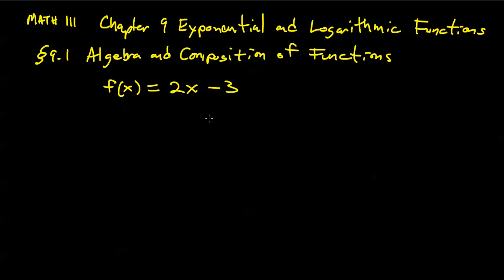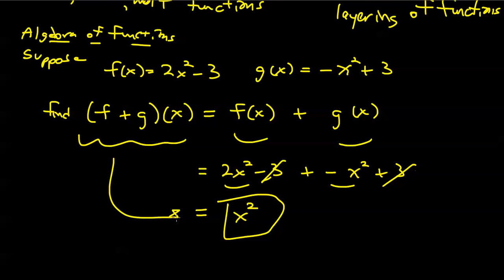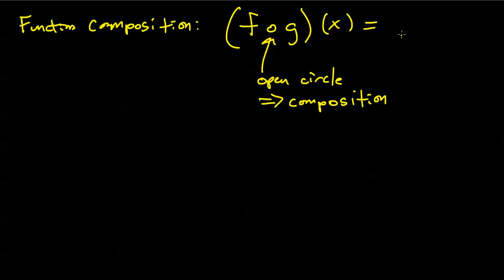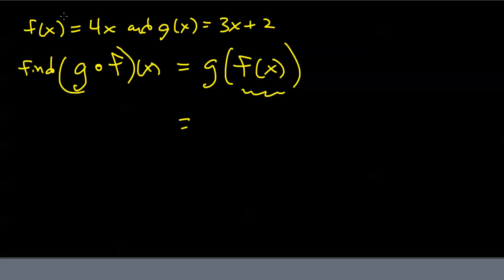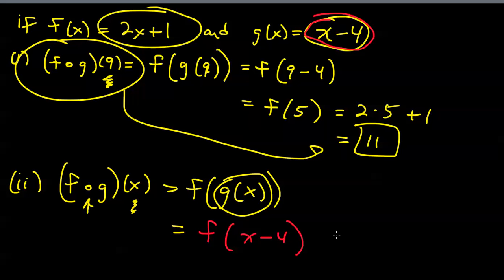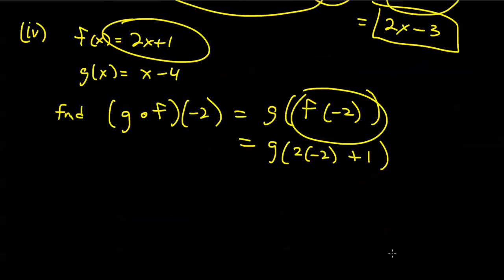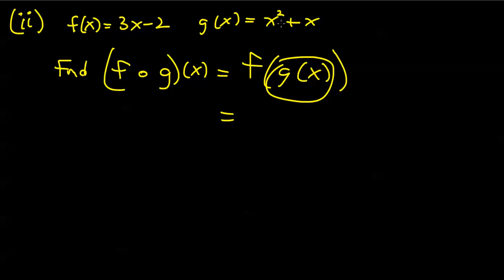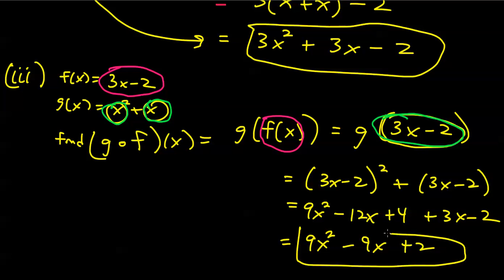9.1 Algebra and Composition of Functions